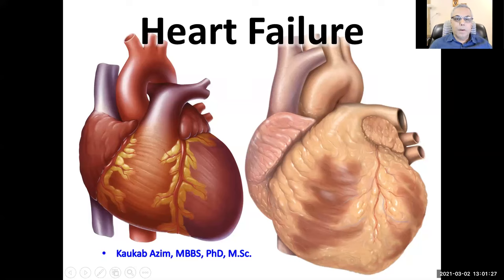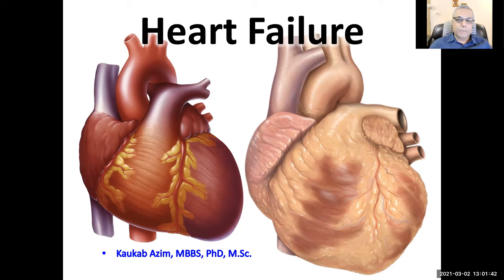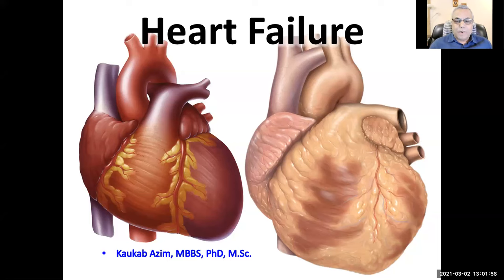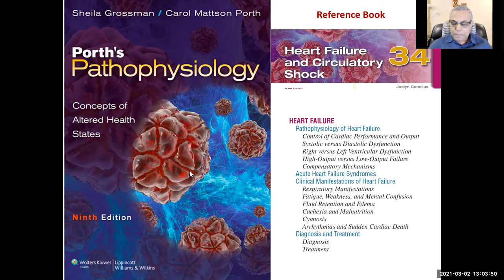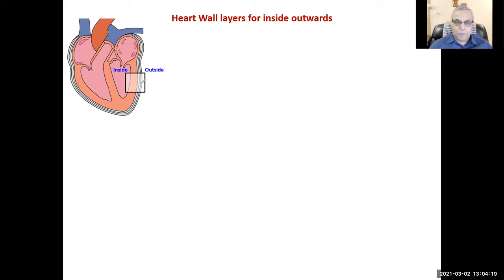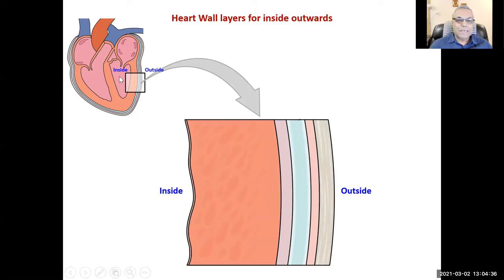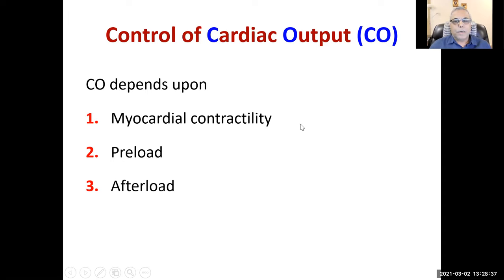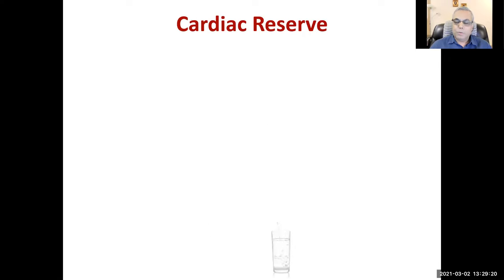Heart Failure Patho 1 Sem 202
For Patho 1 students